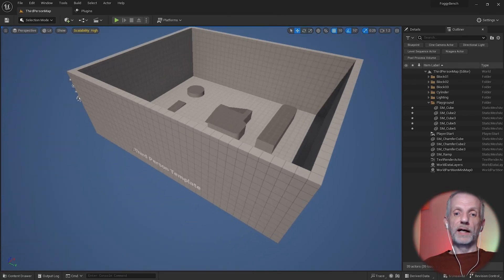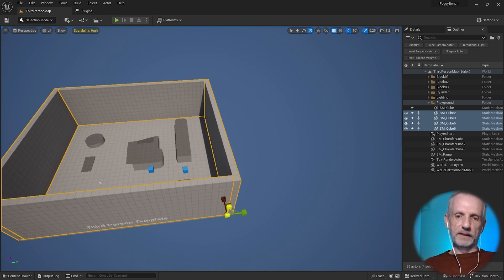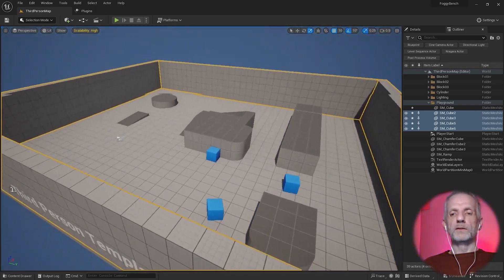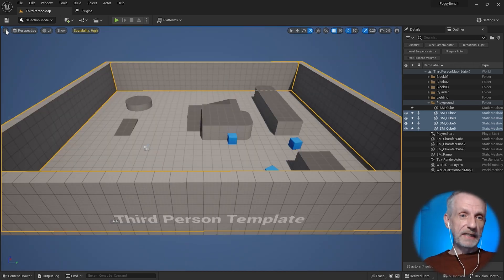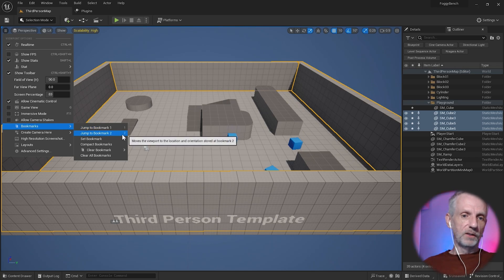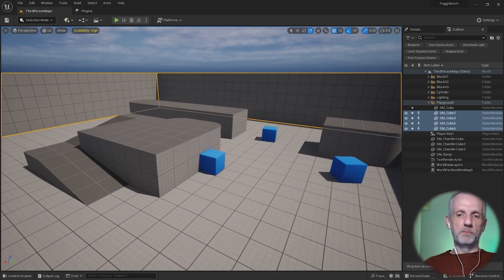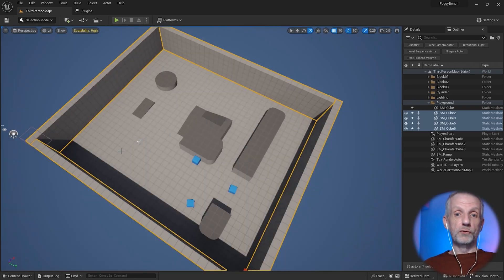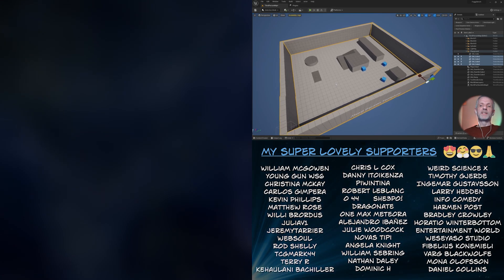Camera Bookmarks: The hidden Shortcuts in Unreal Engine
In this clip I'll show you how to set super quick and convenient preview camera shortcuts in Unreal Engine. They're called bookmarks and let you set up to 10 positions you can switch to while you work.